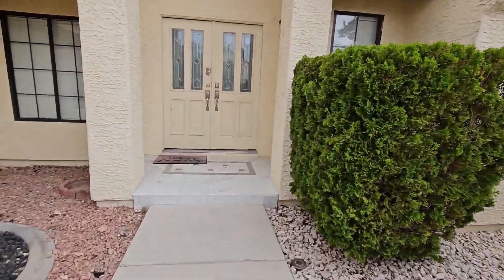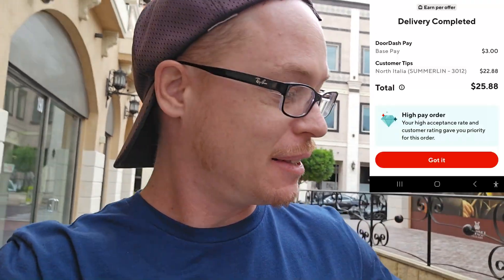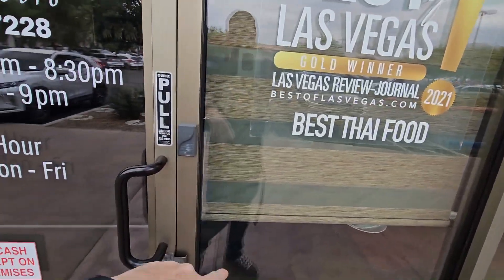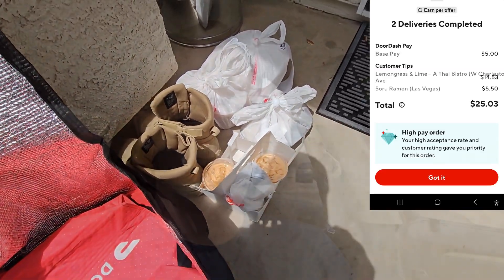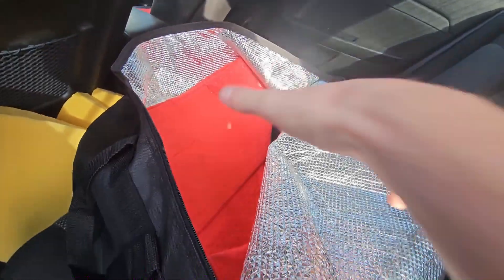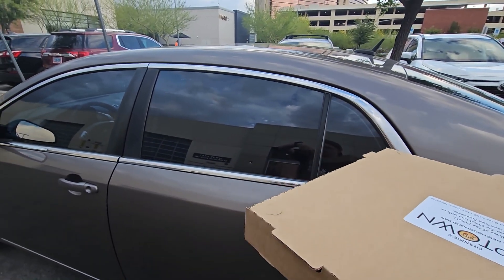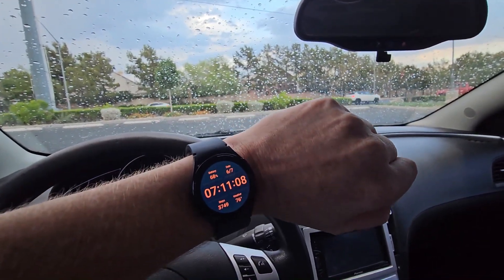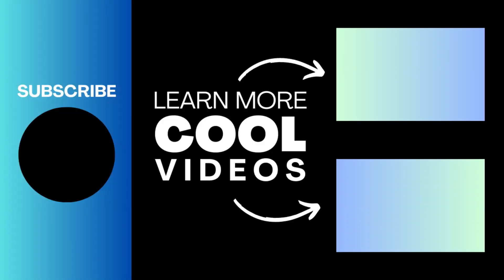Top Dasher delivers on Doordash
👉Follow me on Rumble
👉Recommended Equipment
Hot Bag
Pizza Bag
Catering Bag
Catering Bag/w Drink
Drink Carriers
Air Sanitizer
Personal Stickers

Become the best version of yourself, you become what you think.